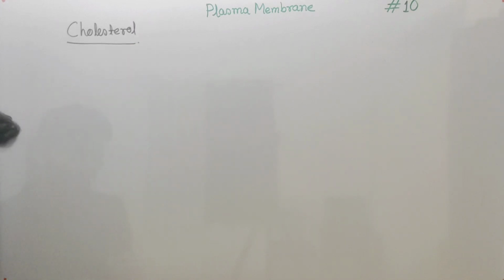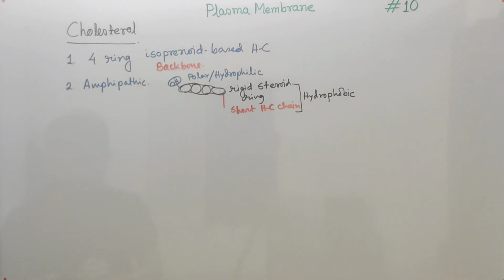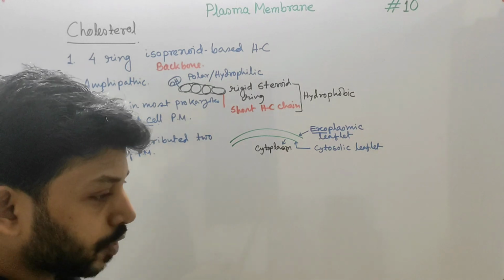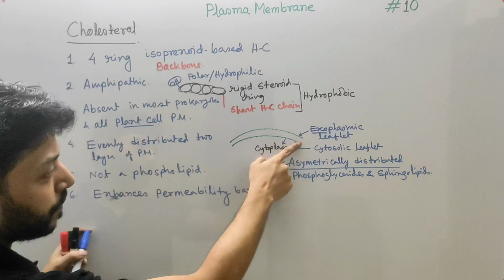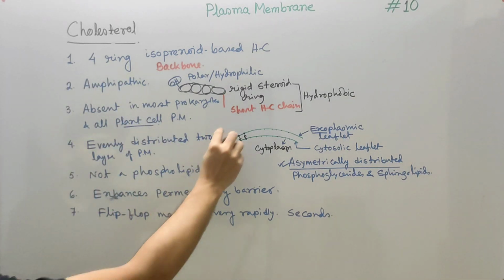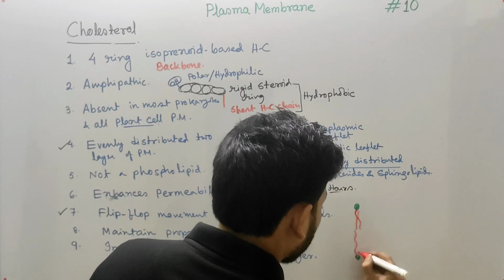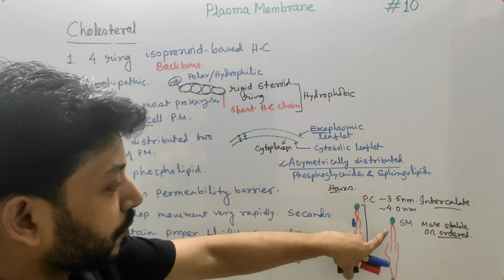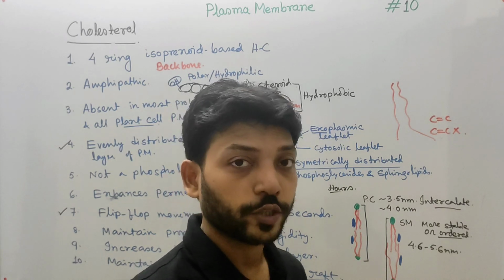Lipids in Plasma Membrane: Cholesterol; Important facts